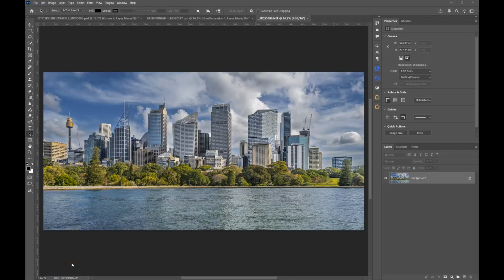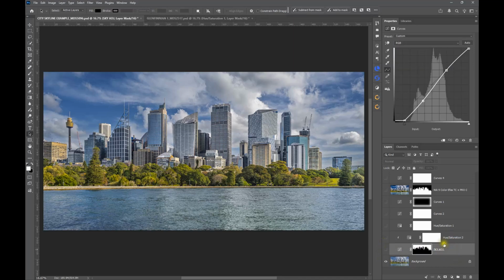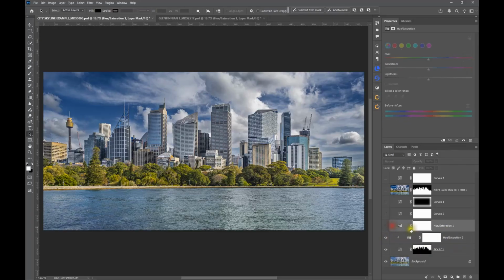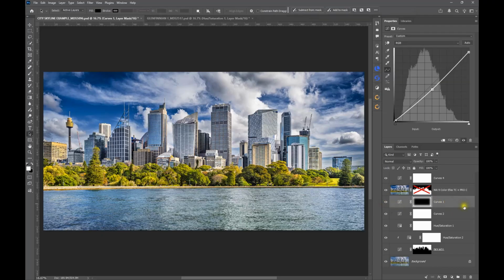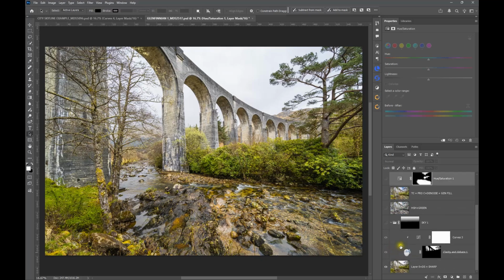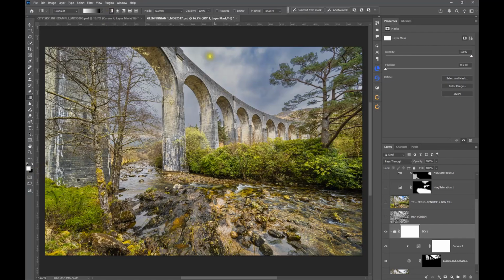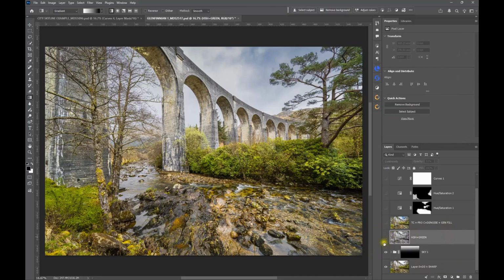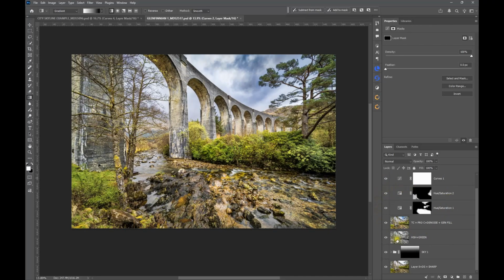FIVE MINUTE PHOTOSHOP PART 5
In this fifth part of our series, we take a deeper dive into the use of adjustment layers in Photoshop, including clipping masks, groups and the order to applying layers.